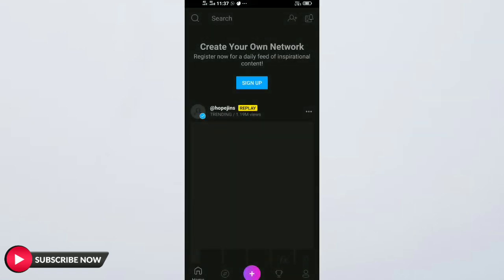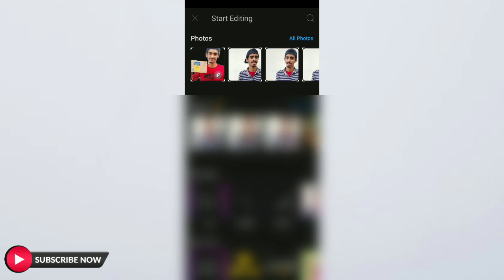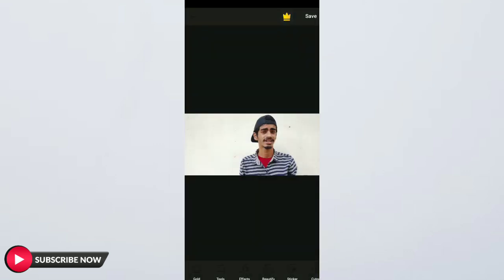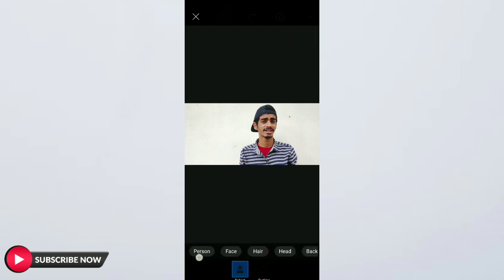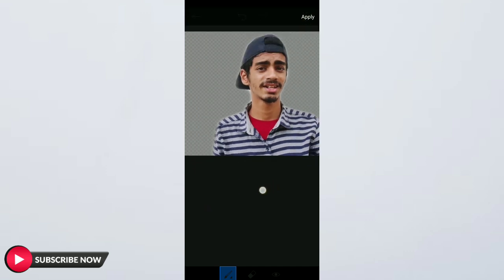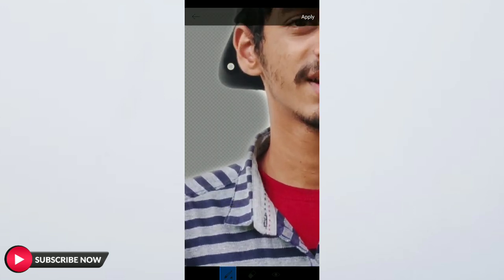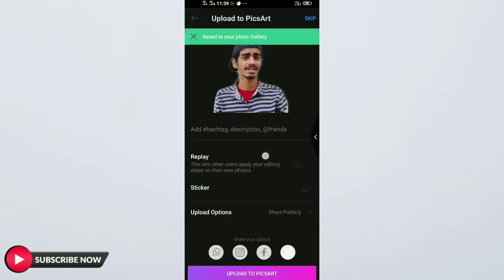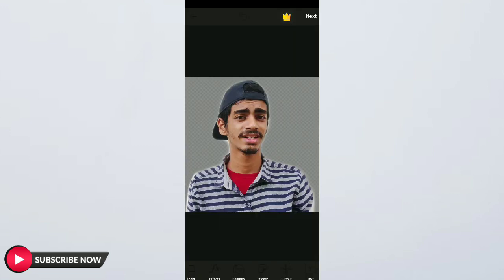How To Edit Photo Background Using Android In Malayalam | Best Thumbnail Making App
Here in this video we are going to learn how to edit photo background using android in malayalam.